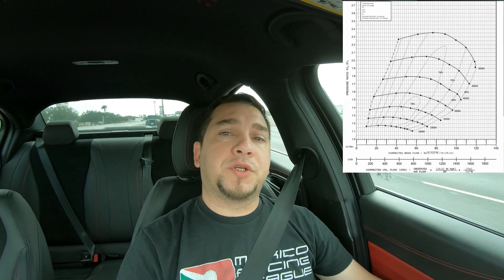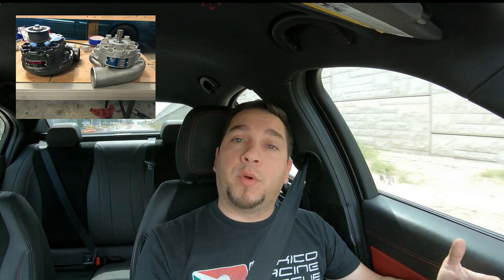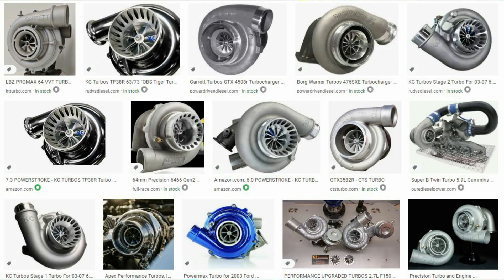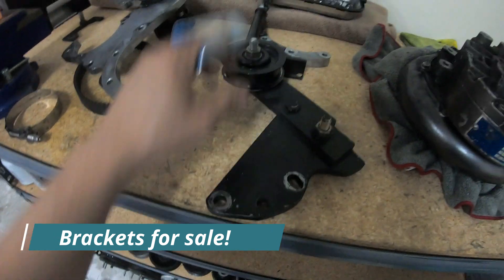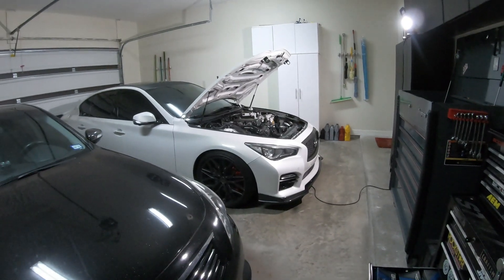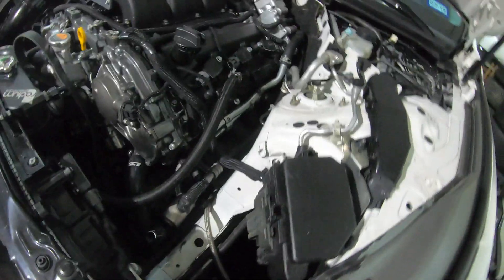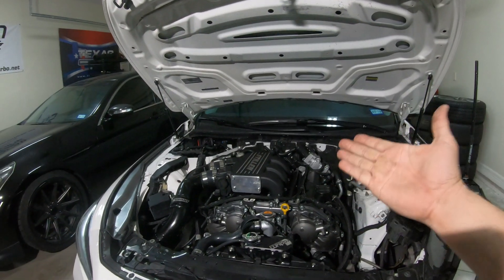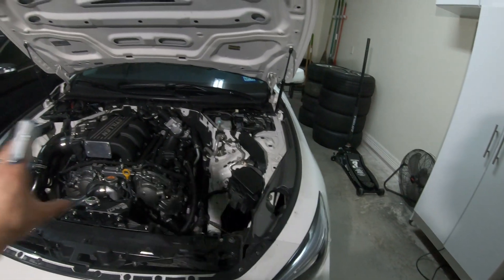(800 whp DYNO!)Q50 Supercharger VS Turbo? Which one is better?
I discuss boost options for Qzilla. After 5 years of being supercharged is there a better option?